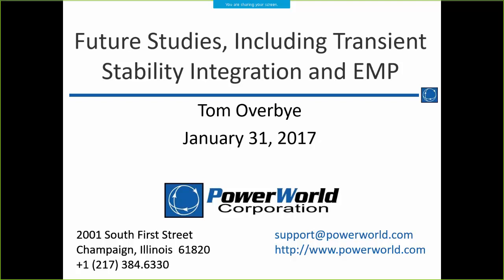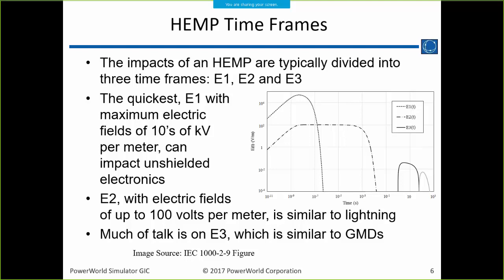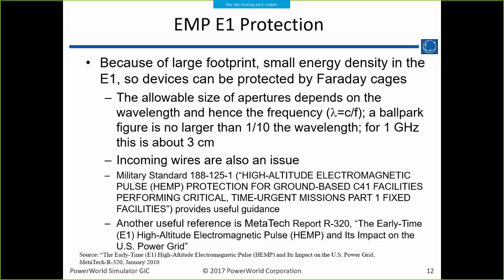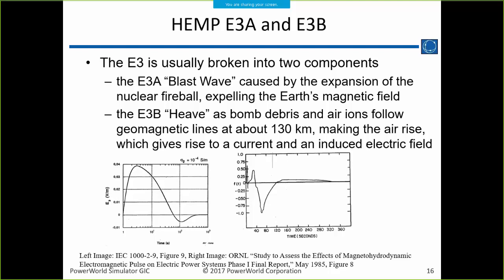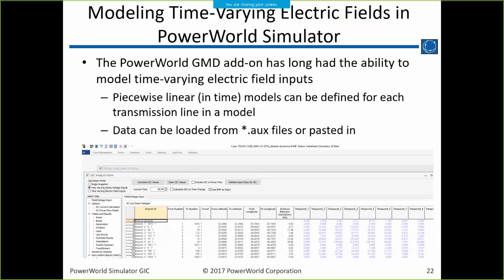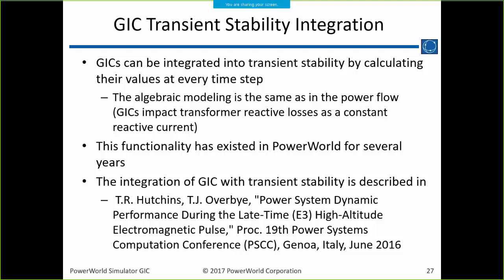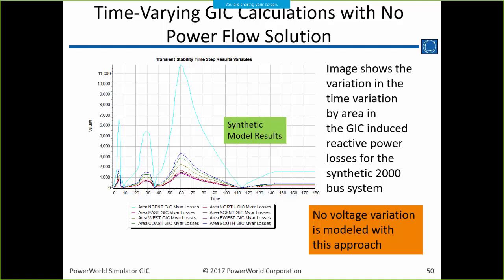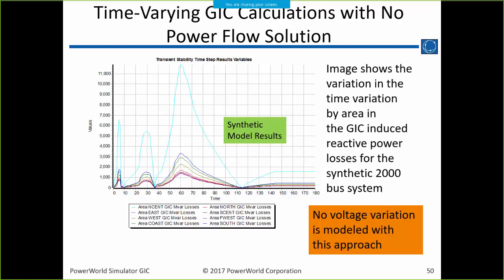Training G3: Future Studies, Transient Stability Integration, and EMP